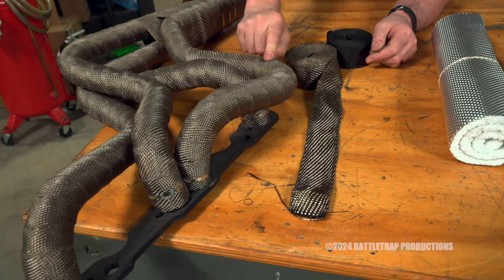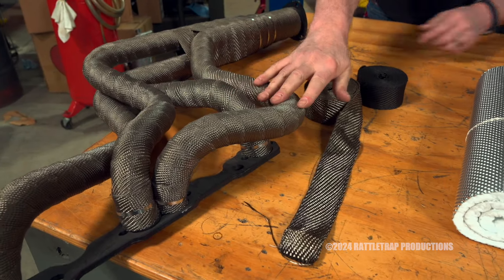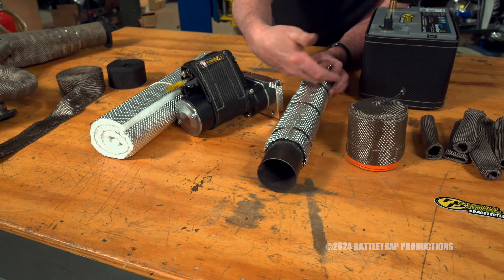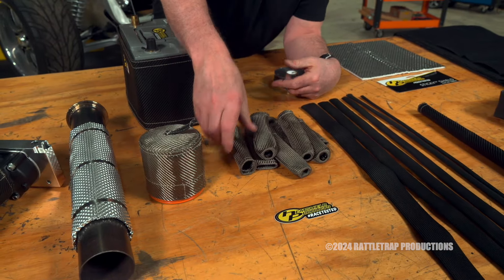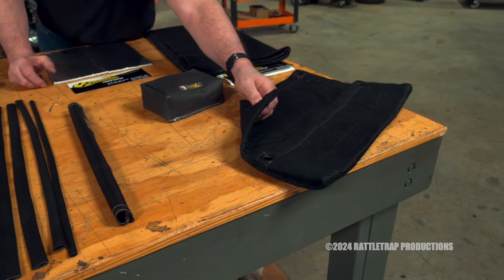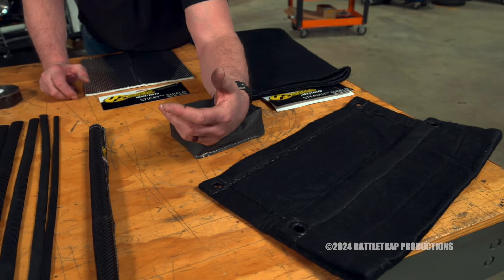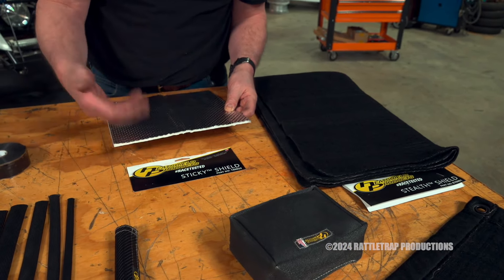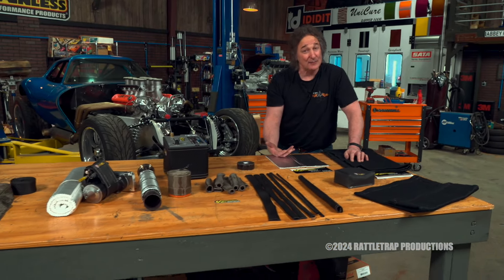Heatshield Products' Range of Product Line - Stacey David's Gearz Parts Bin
Keep things cooler and safer!